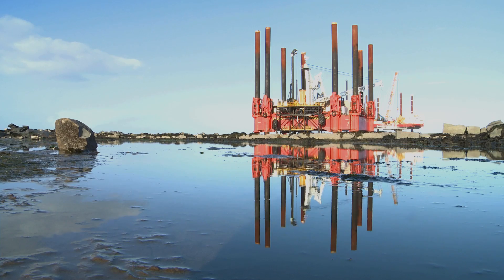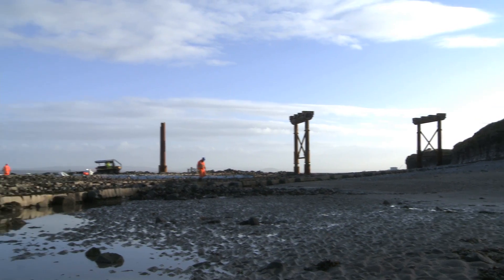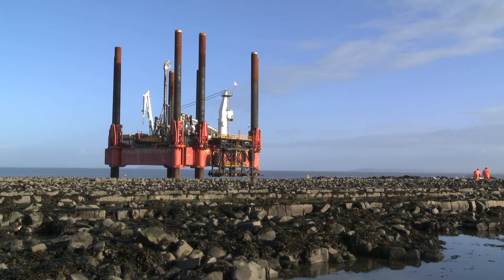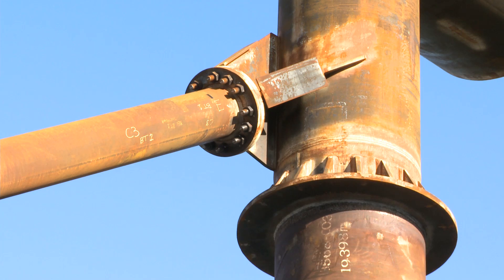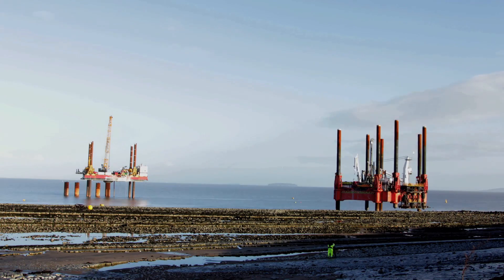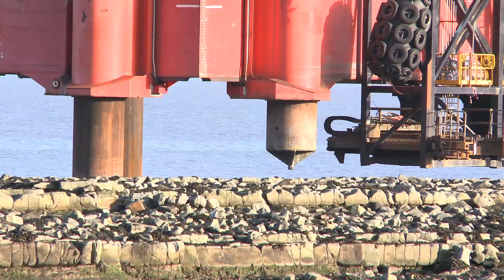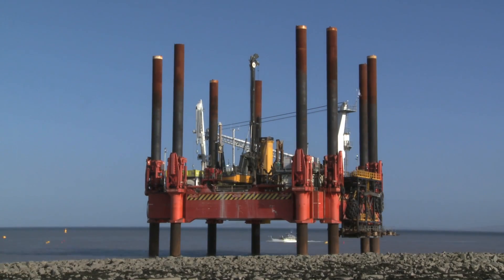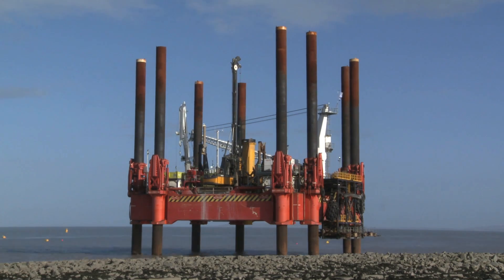Deliveries by sea at Hinkley Point C – minimising the impact on local roads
The construction of Hinkley Point C in Somerset continues to make good progress with the site preparing for the arrival of aggregates and materials needed for the next stages of the build with the construction of a temporary 500-metre jetty.

Once completed, the jetty will be capable of receiving 6000 tonnes of materials at any one time. 80% of all construction materials will be delivered to Hinkley Point C by sea and the jetty will be key in minimising the impact of construction traffic on the local roads.

The Wavewalker 1, an innovative eight legged ‘walking’ jack up barge, is being used to construct the jetty. Originally designed for marine operations in rough seas, surf zones and other inter-tidal locations, the Wavewalker sits out at sea and features on-board accommodation and other living facilities.

Over 3 million tonnes of concrete and 230,000 tonnes of steel reinforcement will be needed to construct the new nuclear power station at Hinkley Point C and the jetty will make a considerable contribution towards mitigating the impact of the station's construction on the local community.